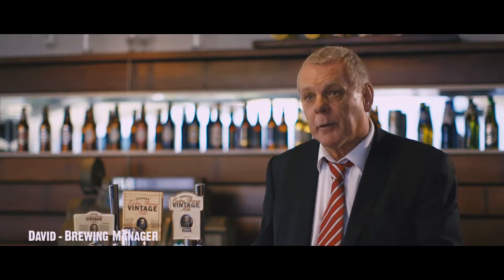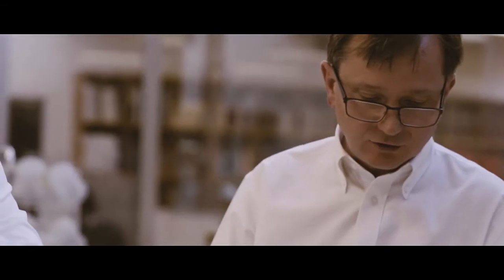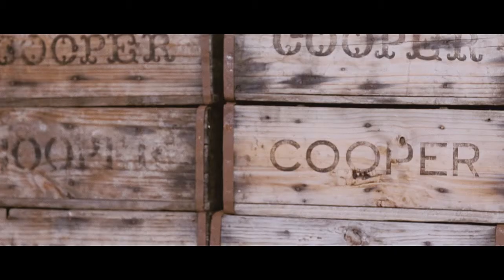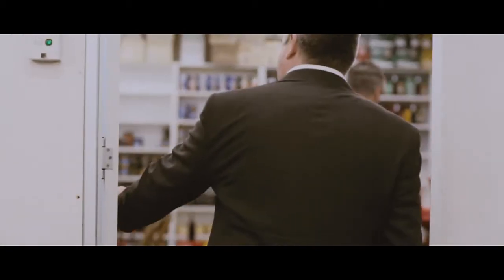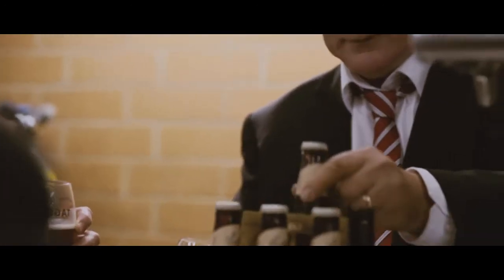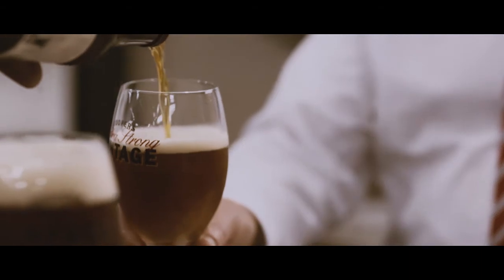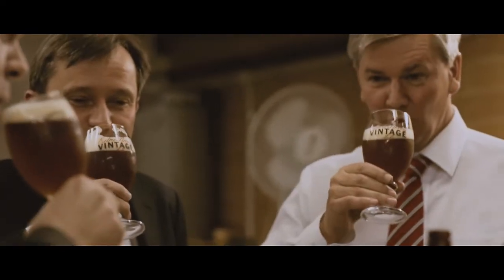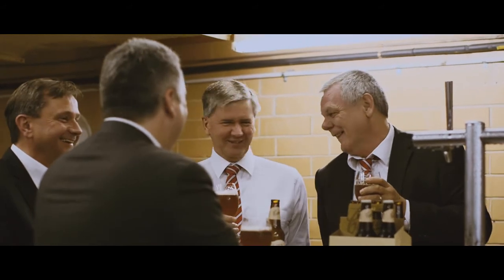Coopers Brewery - 2015 Vintage Ale (Online Content)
It doesn’t get much better than an all-day video shoot at Australia’s greatest brewery. See how the Coopers dream team went about creating their 'most wanted' 2015 Extra Strong Vintage Ale.